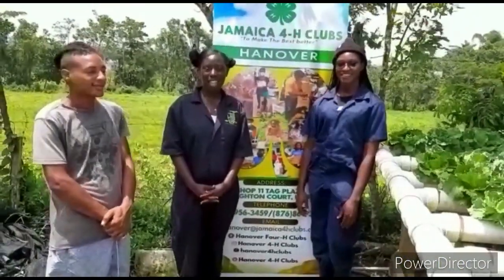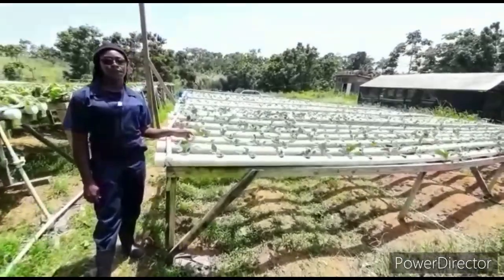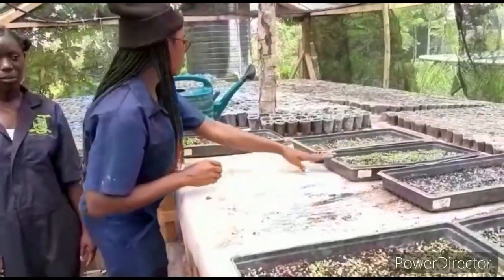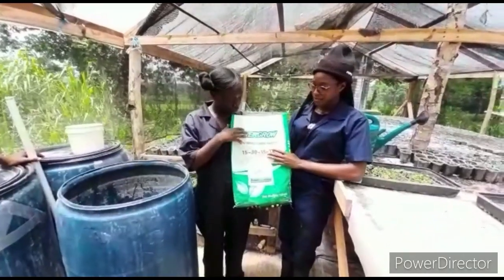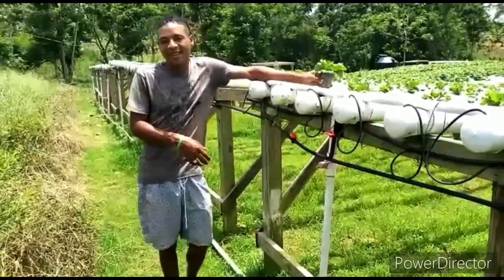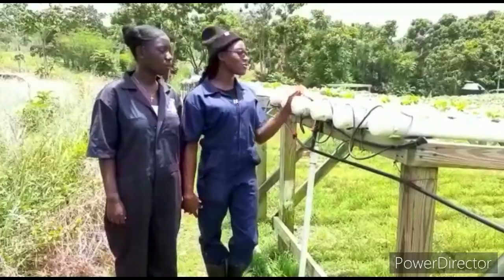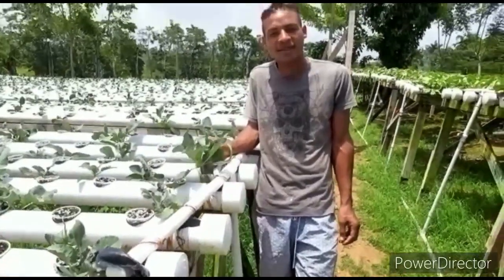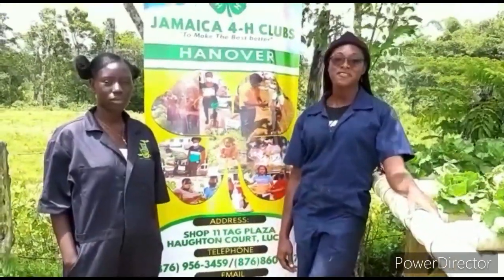Agricultural Technology/Hydroponics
Our Youth Farmers gave a captivating presentation on the Hydroponics system's operations, and walked us through the meticulous process of cultivating crisp Lettuce using this innovative method.